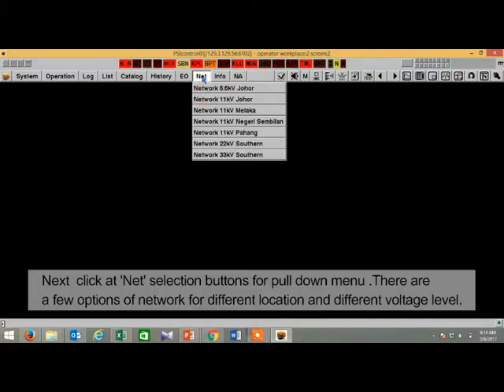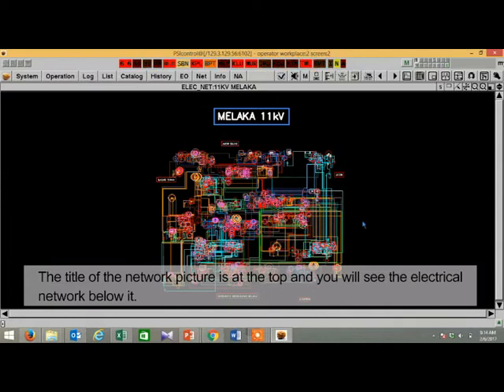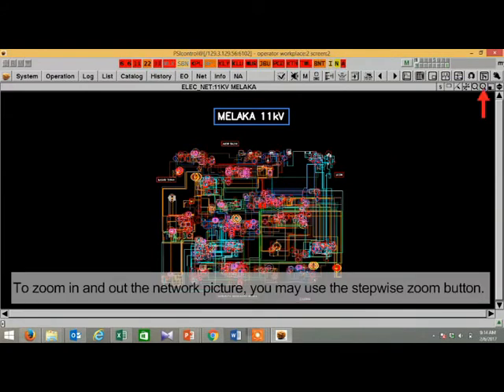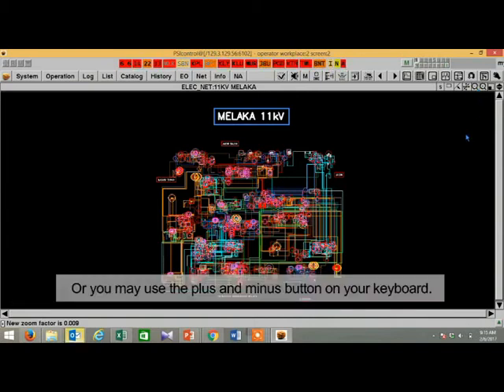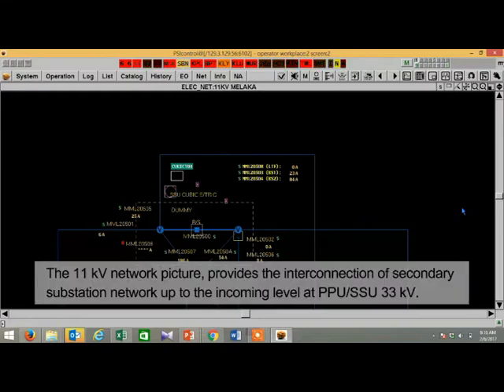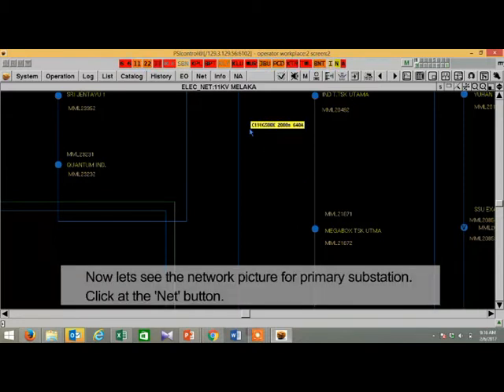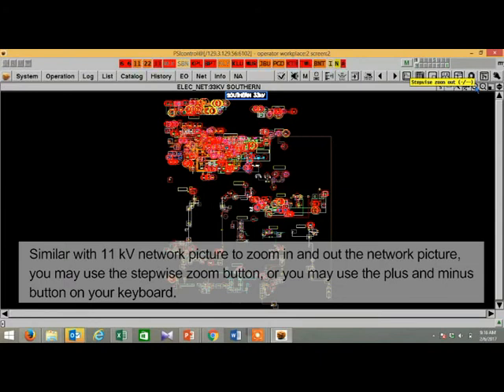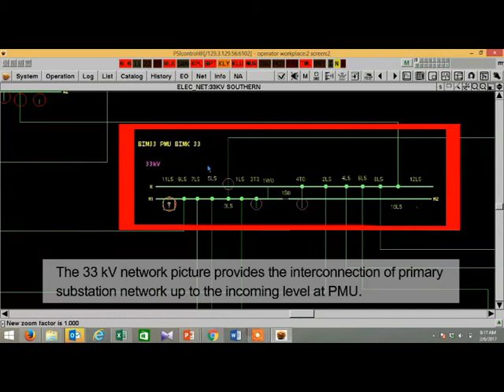Network Picture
Master Station Module 1